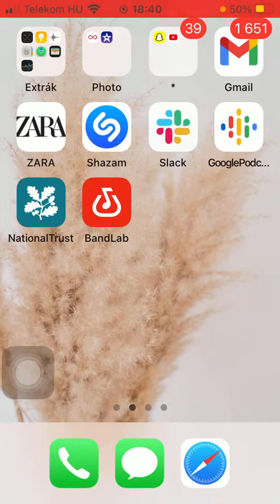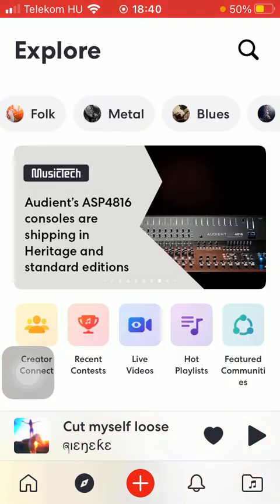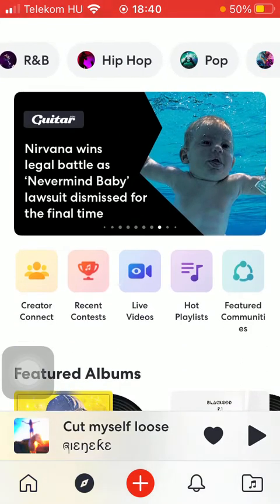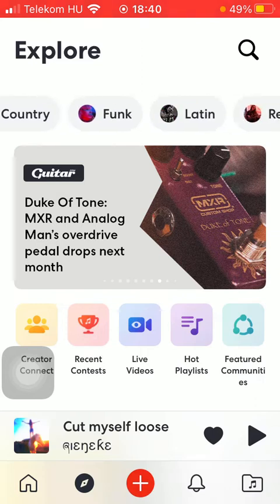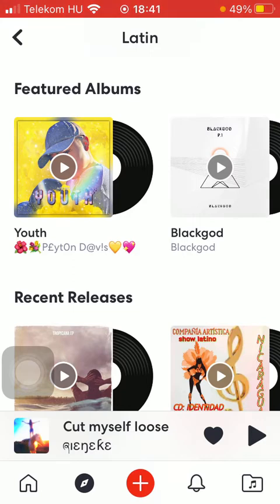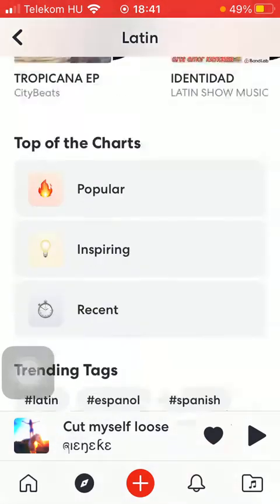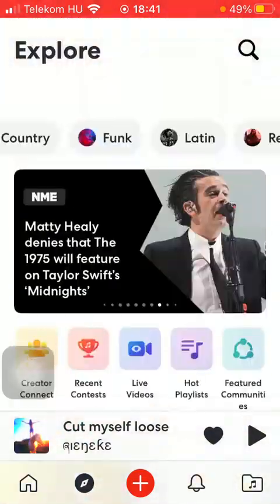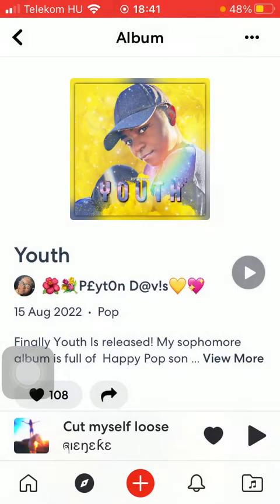How to explore songs and narrow down your search by selecting category on BandLab?